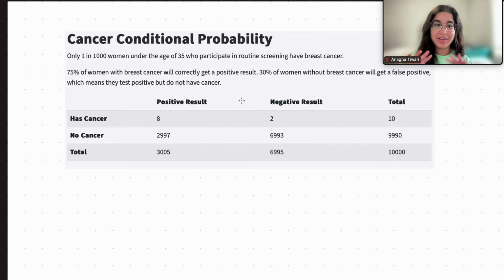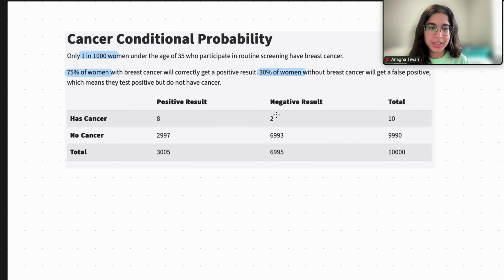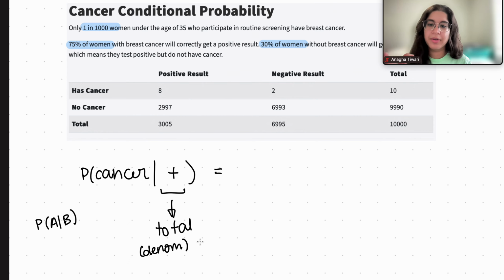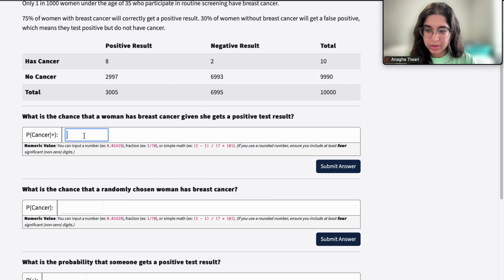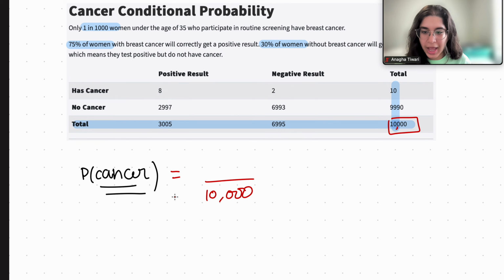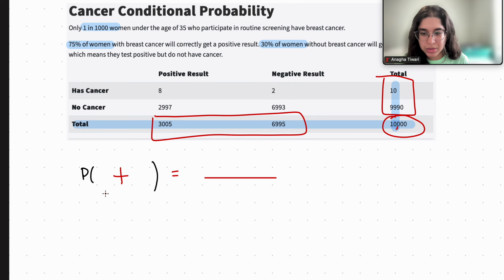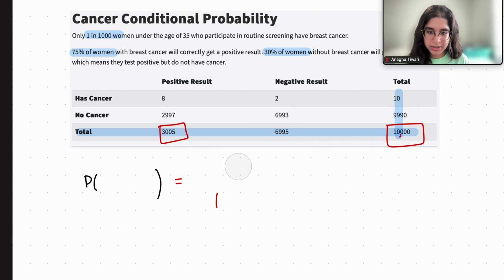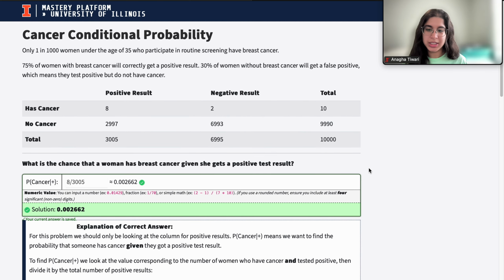Mastery Platform Walkthrough: Cancer Conditional Probability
Detailed tutorial on questions involving conditional probability and bayes theorem!